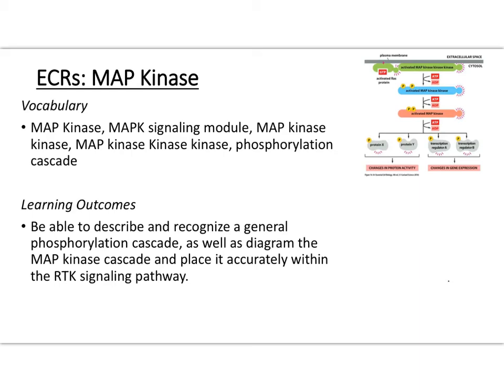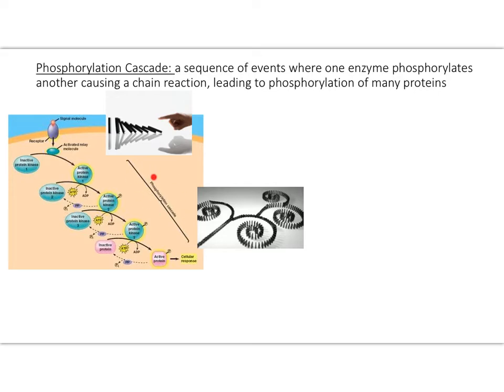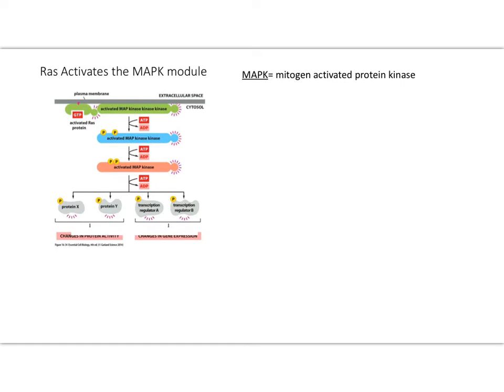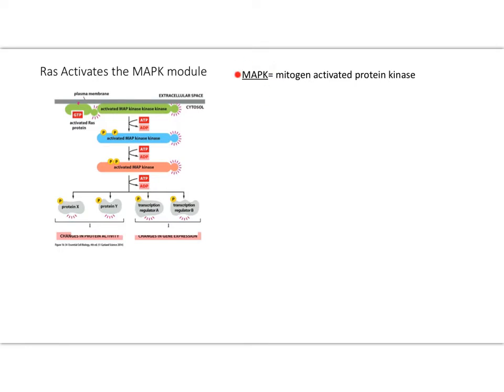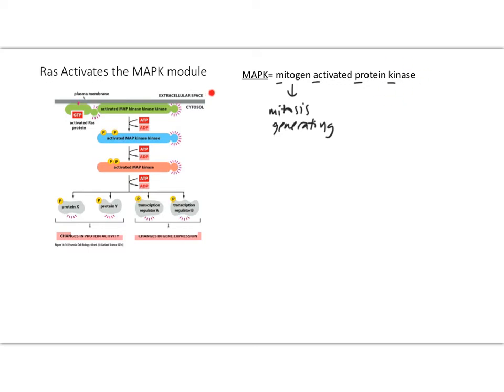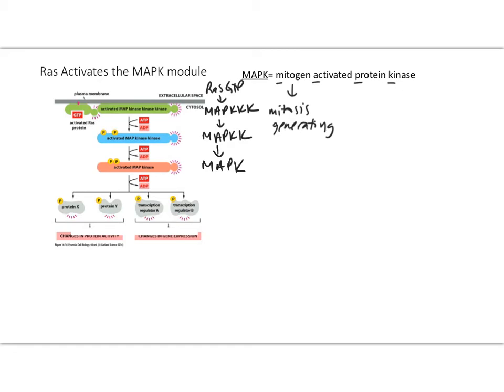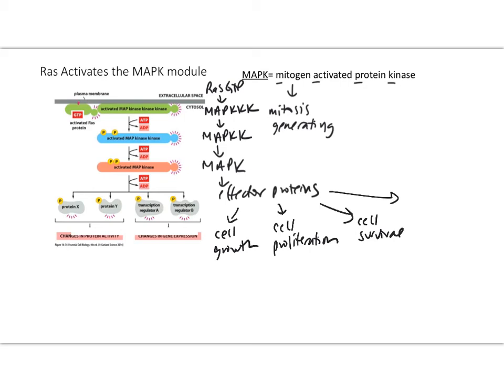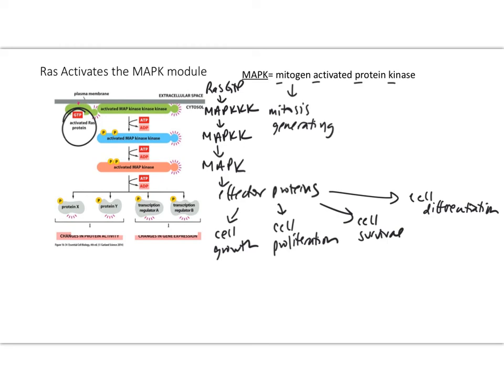ECRs MAP Kinase